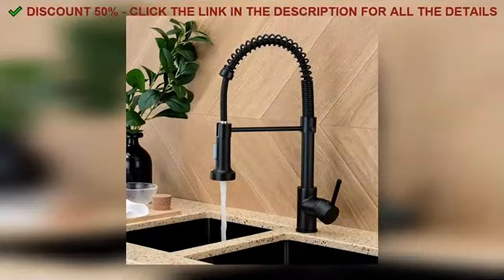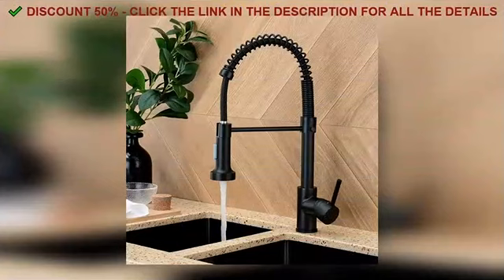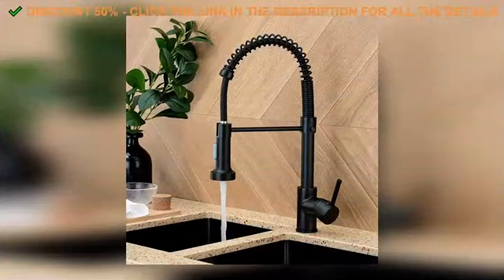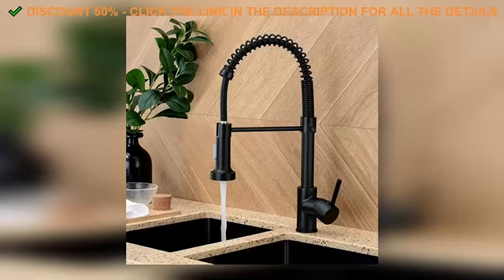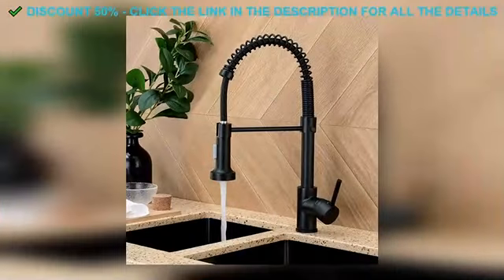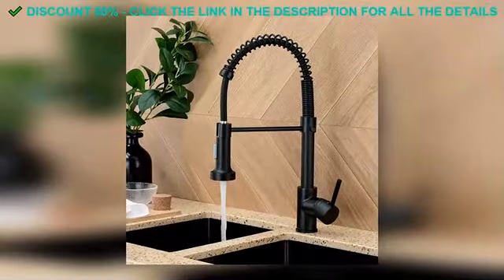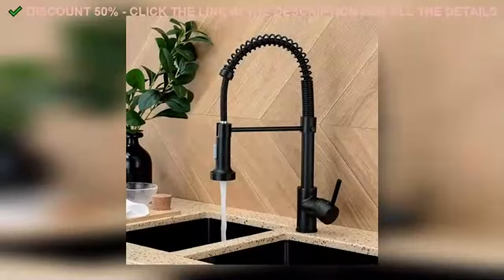✔️Matte Black Kitchen Sink Faucet One Handle Spring Hot and Co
RELEATE PRODUCT :

1️⃣ ✔️ San Martin New 37mm BB54 Vintage Diver Watch NH35 Automatic Mechanical Cek Now✔️

2️⃣ ✔️BOYHOM R36S Retro Handheld Video Game Console Linux System 3.5 Inch IP Cek Now✔️

3️⃣ ✔️AIYIMA TPA3116 Subwoofer Bluetooth Amplifier HiFi TPA3116D2 2.1 Digita Cek Now✔️

4️⃣ ✔️AIYIMA 1Pcs 8 Inch Midrange Bass Speaker 8 Ohm 200W 35 Core 100 Magnet Cek Now✔️

5️⃣ ✔️1/2/4/6/10PCS 100 LED Solar Wall Lamp 4 Sides Luminous With Motion Sen Cek Now✔️

Find the best in:
Consumer Electronics
Fashion and Accessories
Kitchen and Home Décor
Health and Wellness
DIY and Craft Supplies
Pet Essentials
And much more!

Play it safe, and if you need help with installation, don’t hesitate to ask a professional!